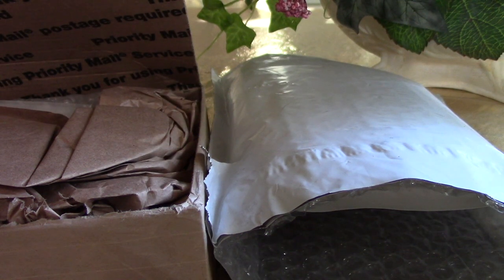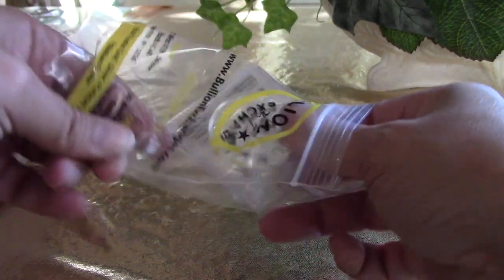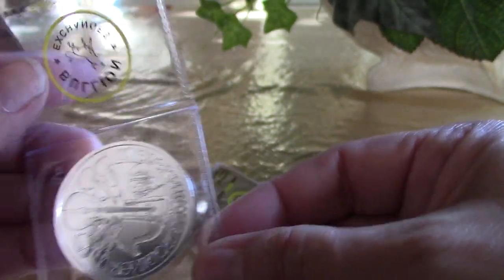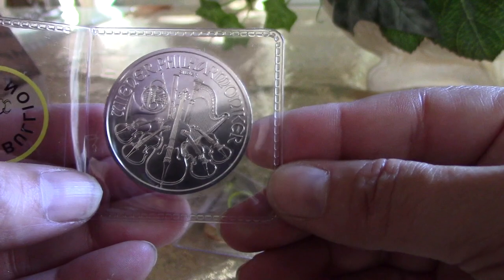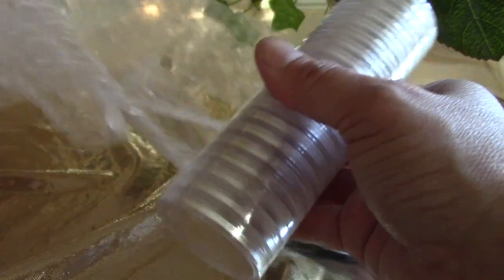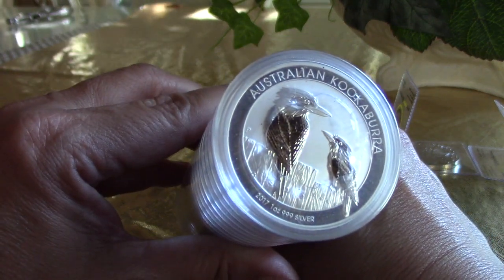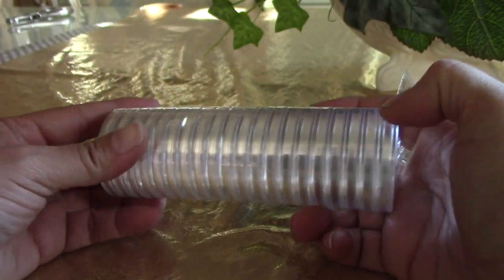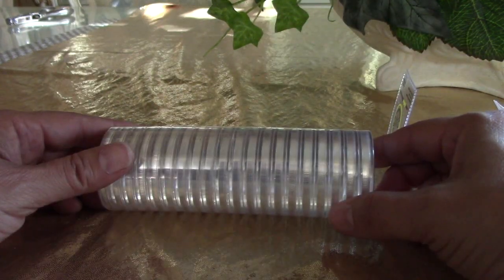Buying Low, Stacking High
Taking advantage of low silver prices.